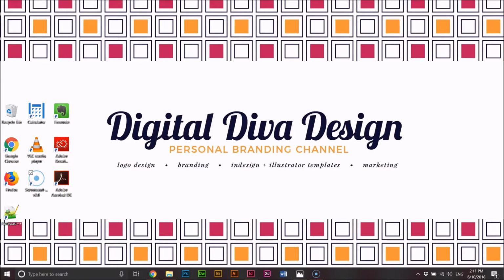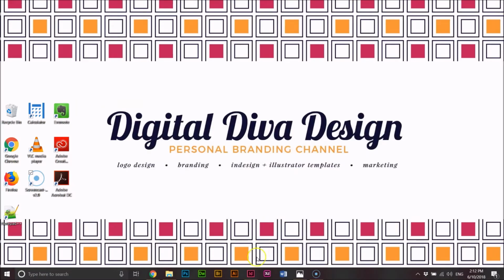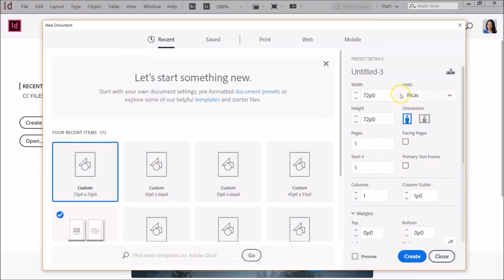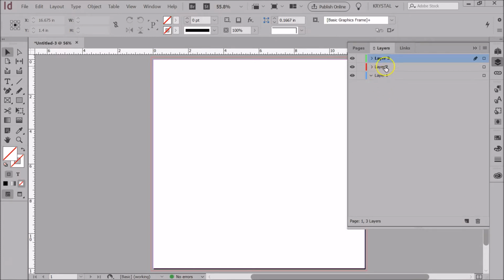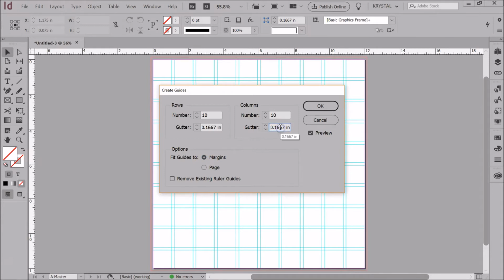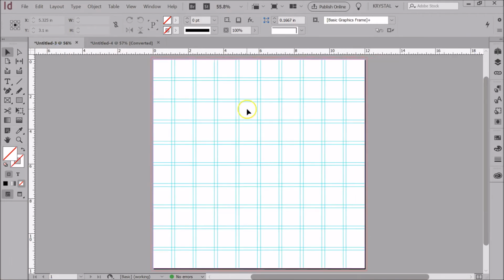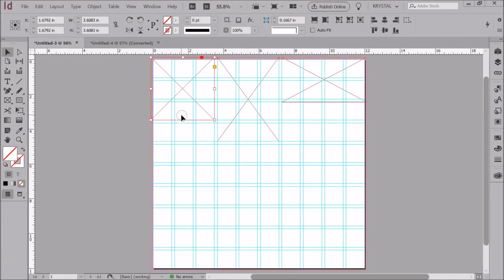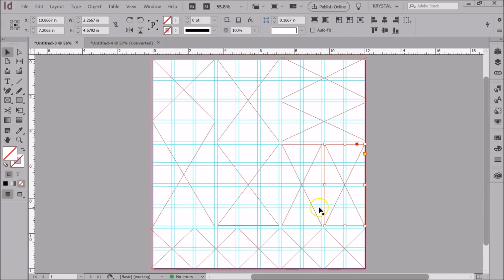💡 How to Make a Mood Board in InDesign | Setting up Your Document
Are you frustrated with using Photoshop and Illustrator to complete simple design tasks? Designing doesn't have to be rocket science; there is an alternative!

Did you know you can use Adobe InDesign to create beautiful page layouts? Unlike Photoshop and Illustrator, InDesign is a powerful tool created specifically for page layout. That makes it perfect for designing books, PDFs, content upgrades for your blog, checklists and cheat sheets, and brand boards and mood boards for your design work.

In this video seines, I will show you how to create easy and gorgeous mood boards in Adobe InDesign. I provide step-by-step instructions on how to set up your document, place images and text, create color swatches, and export your mood board.

FREE DOWNLOADS!

SHOPPE!